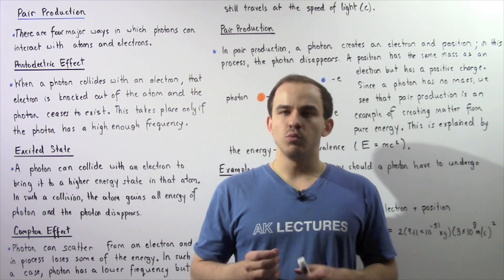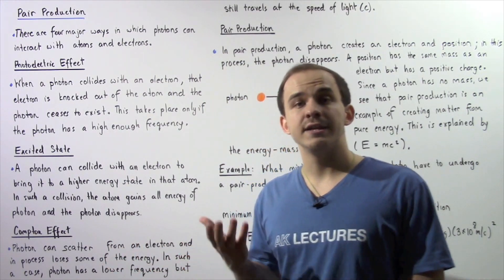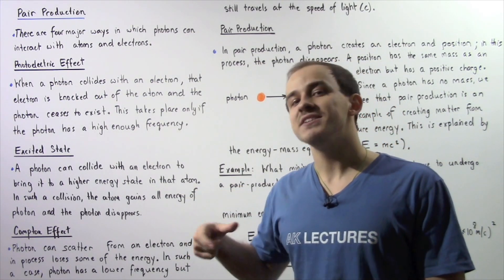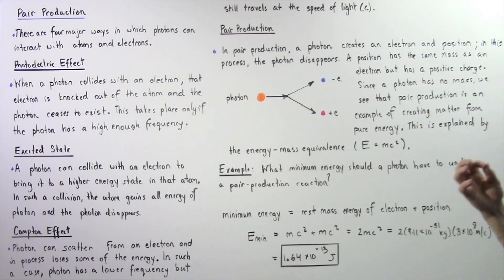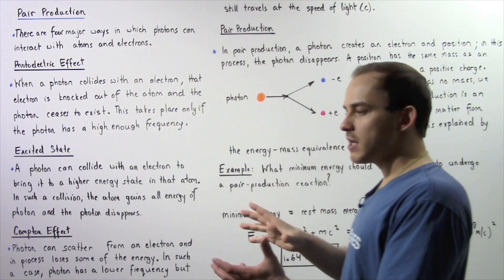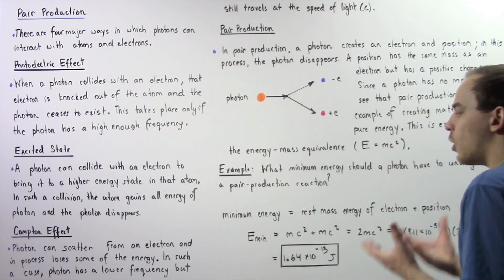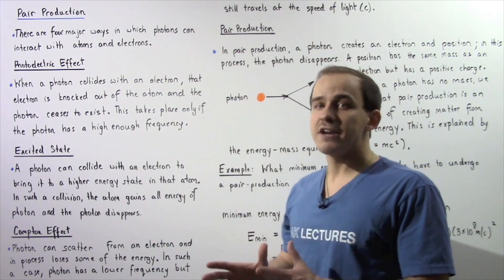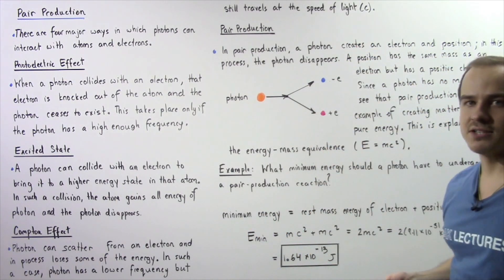Photon Pair Production